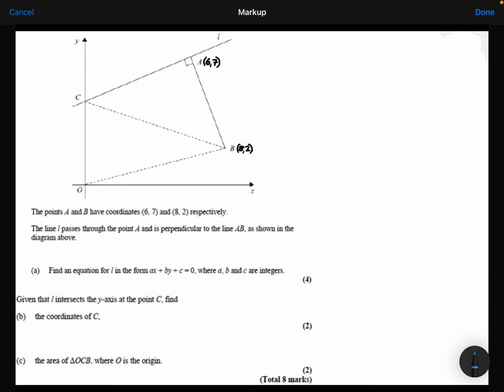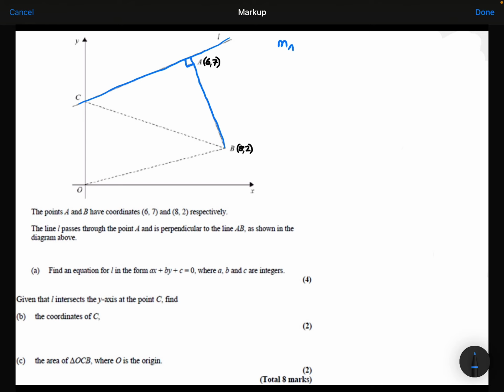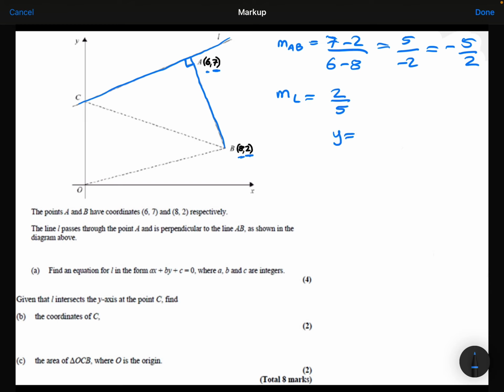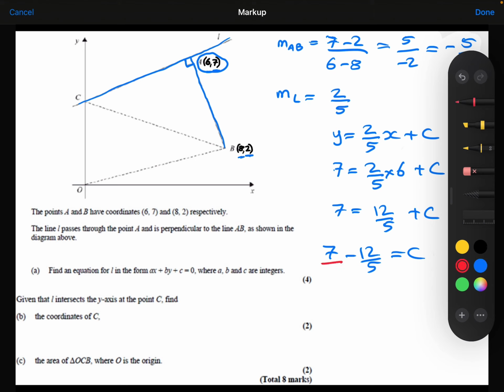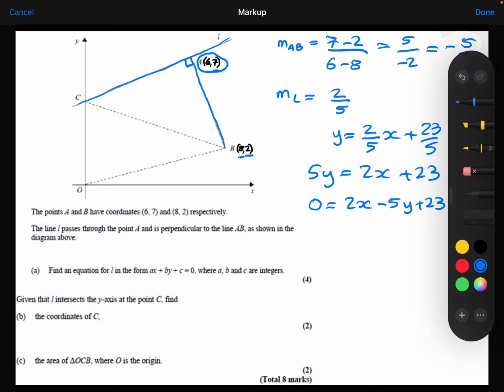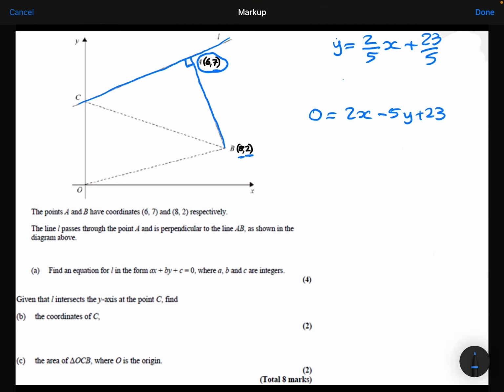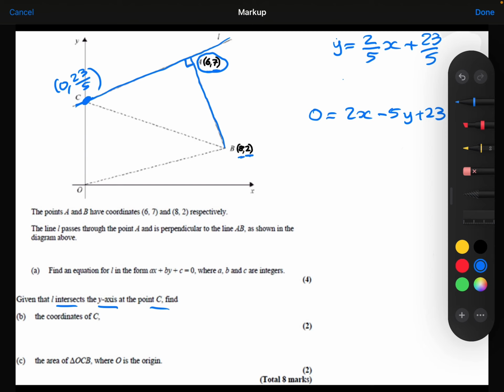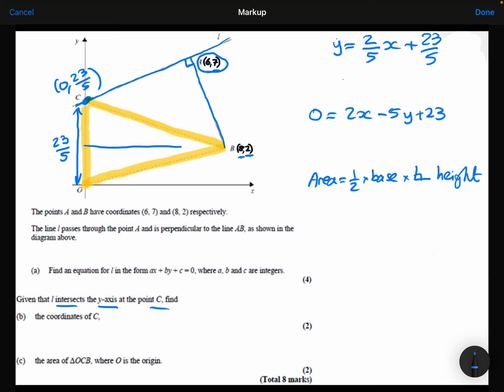Green Paper - Coordinate Geometry 1 - Q3